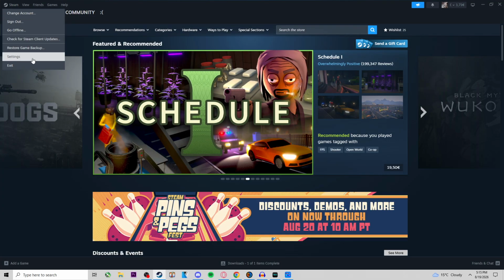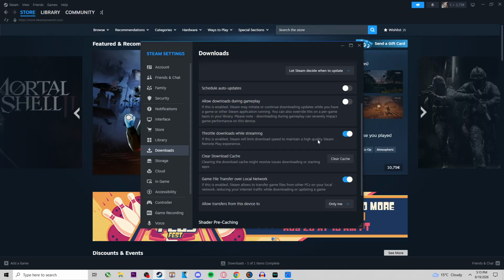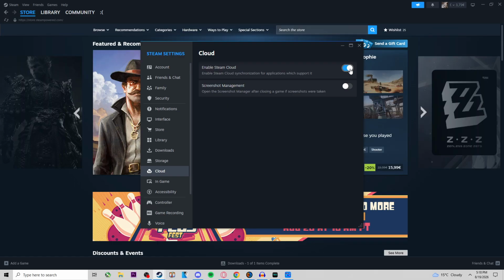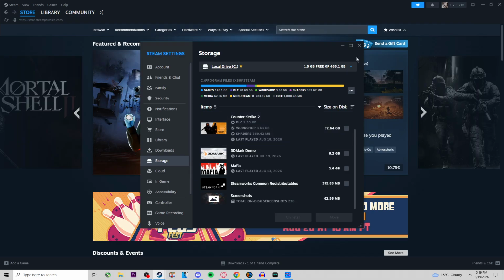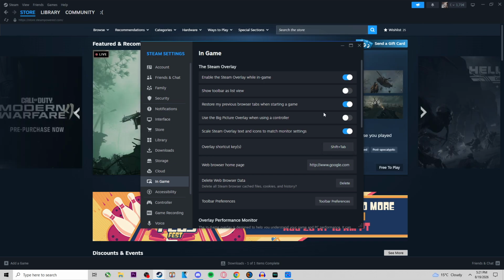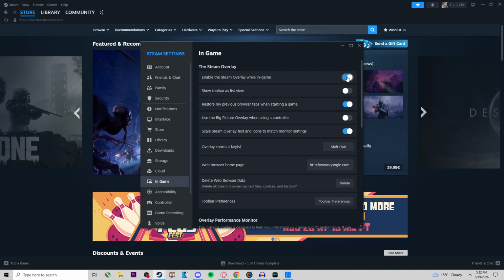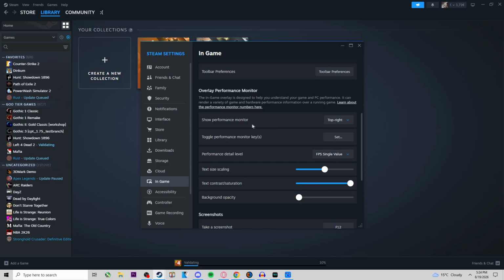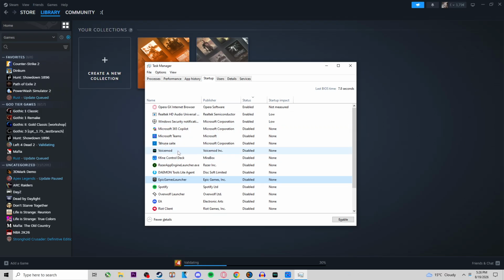10 Steam Tips & Tricks Every PC Gamer Should Know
Steam has a lot of useful features and settings that many PC gamers don't know about. In this video, I'll show you 10 useful Steam tips that can help with downloads, troubleshooting, screenshots, storage, FPS monitoring, and more.

Whether you're new to Steam or have been using it for years, there's a good chance you'll find at least one useful tip here.

Chapters:

00:00 Intro
00:26 Clear Steam Download Cache
01:15 Change Steam Download Region
02:13 Find Your Steam Screenshots
02:51 Enable Steam Cloud
03:50 Move Steam Games to Another Drive
04:52 Limit Steam Download Speed
05:55 Enable/Disable Steam Overlay
07:35 Verify Game Files
08:47 Enable Steam FPS Counter
10:05 Stop Steam From Starting With Windows
10:44 Outro